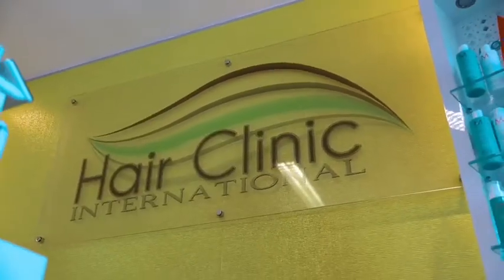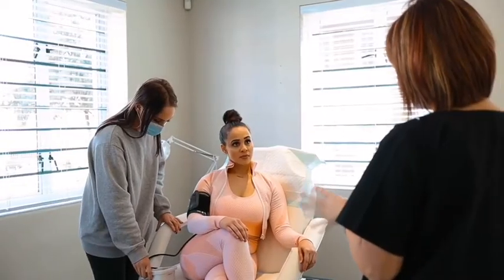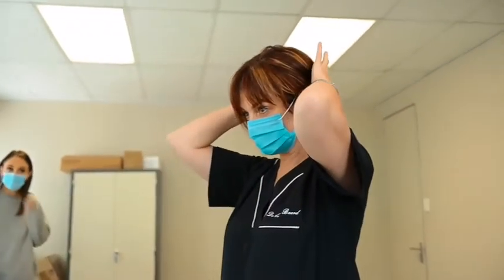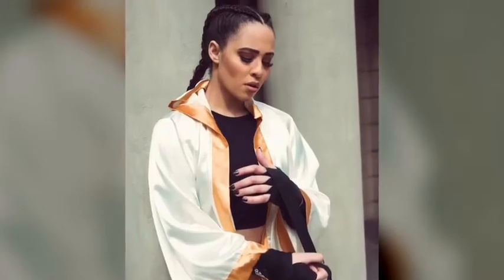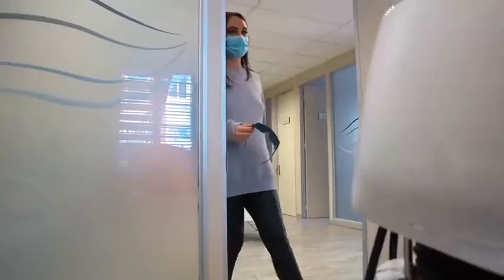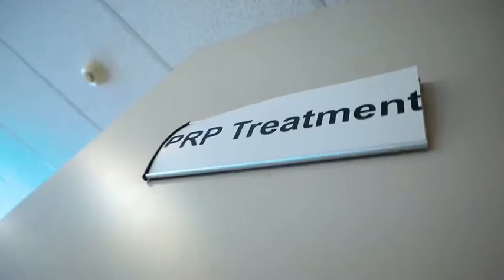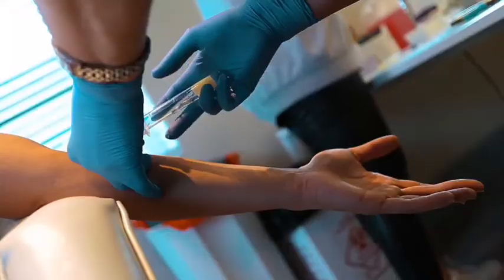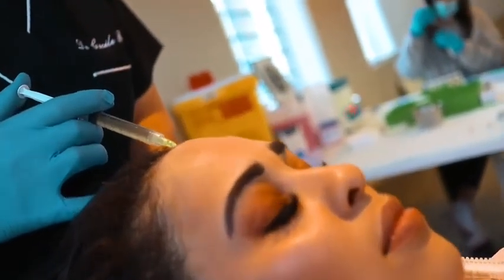Hair Clinic International | Hair Restoration Therapies for Alopecia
Hair Restoration Clinic With Branches In JHB, PTA, CT and DBN.

Hair Clinic International is dedicated to helping you achieve strong and healthy hair.

With over 30 years of research and development, our combined expertise and experience has helped us to develop revolutionary hair restoration and replacement techniques.

Featuring Nicole Bessick (actress)